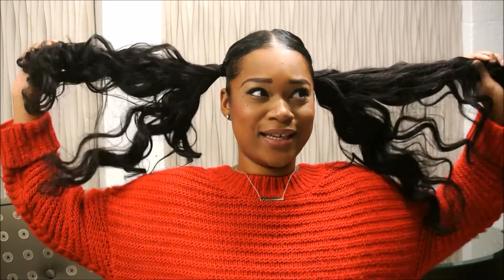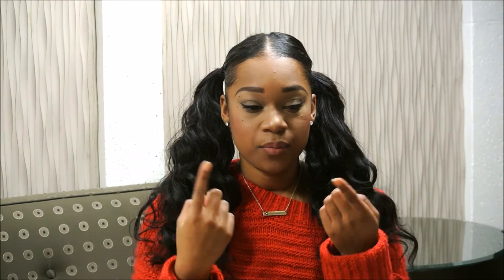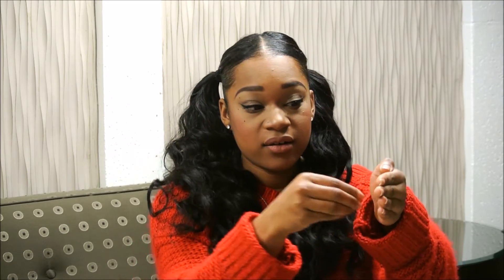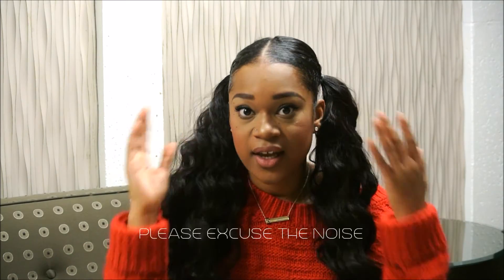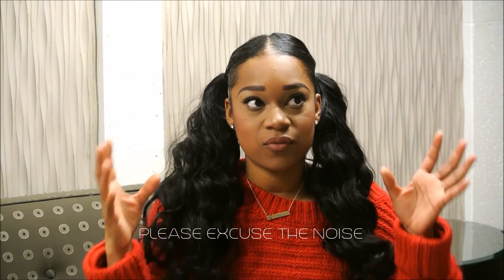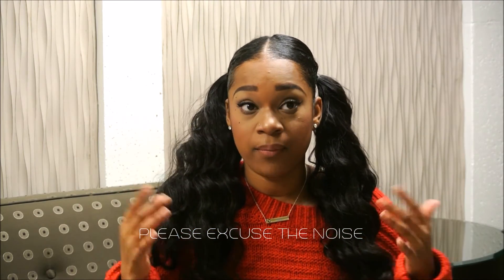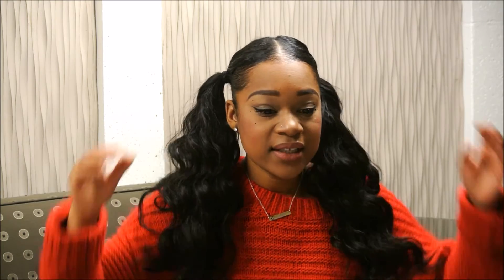Dominican Funme Hair Outre Duo Review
Just some hair that everyone has been asking about, Enjoy!
Outre Duo One Pack Does All Color #2

Are you a Company that would like to hear my honest thought's and opinions about your product ?